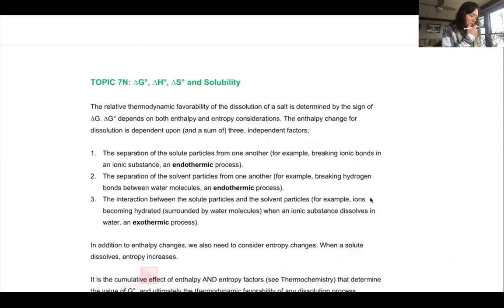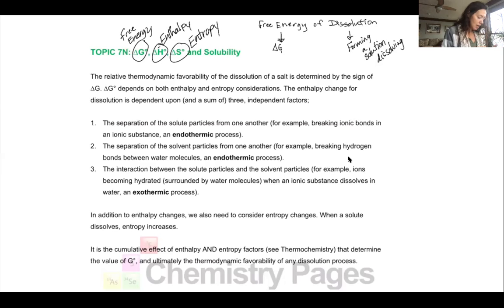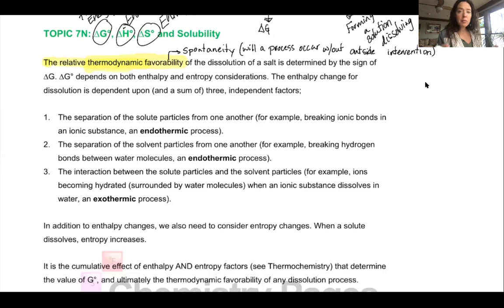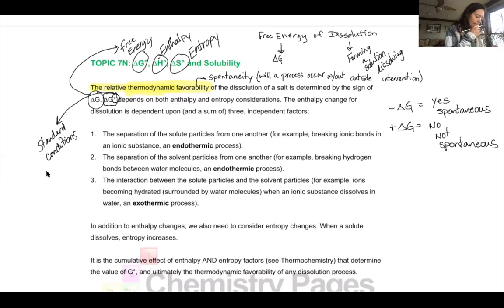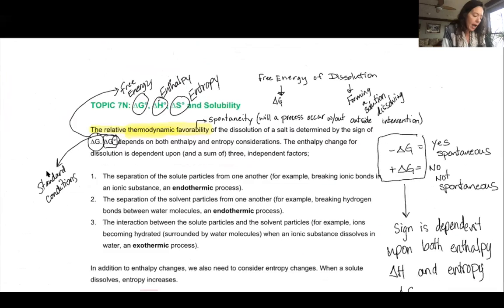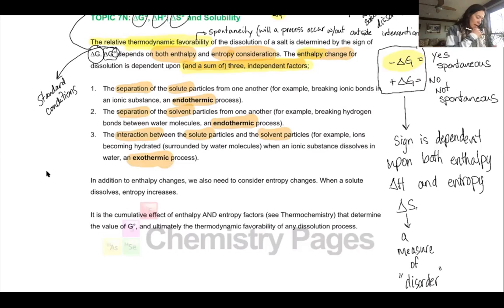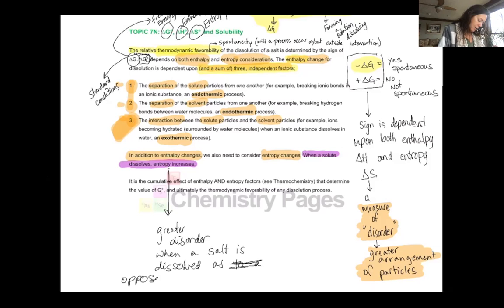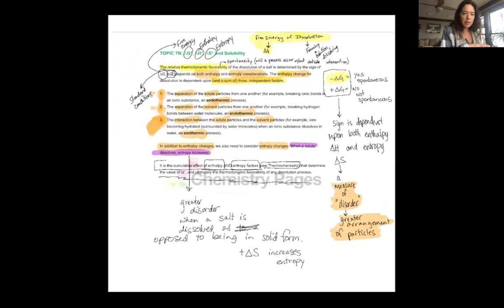Topic 7 14 Free Energy of Solution